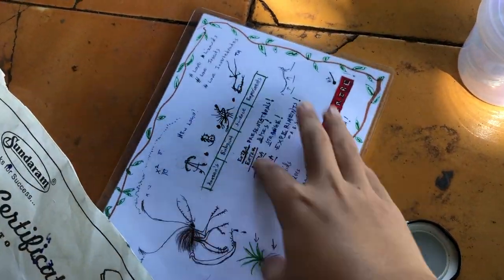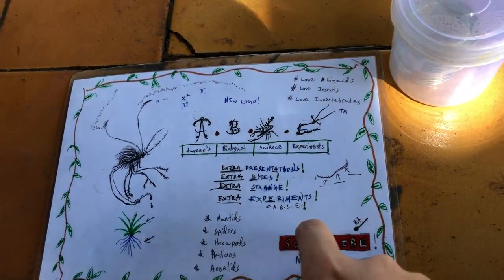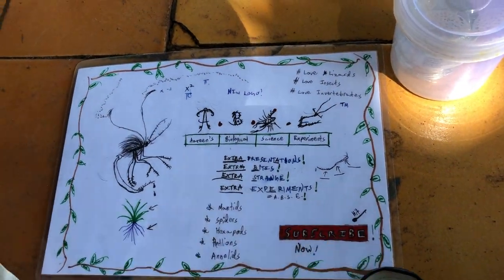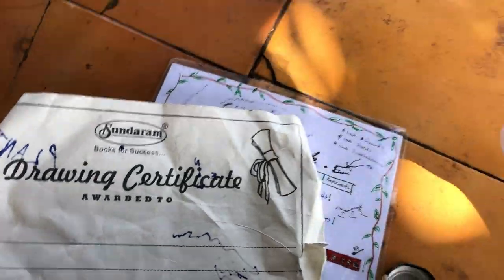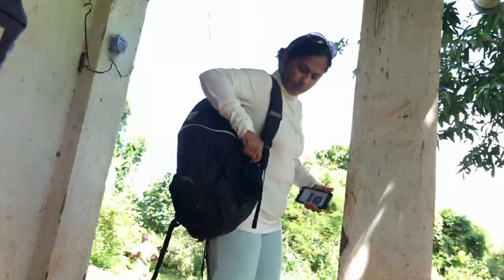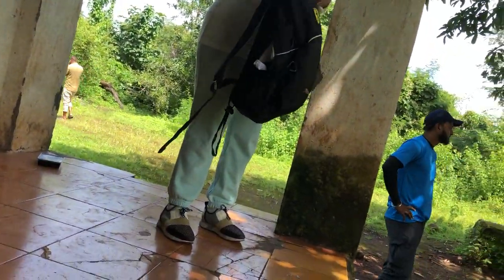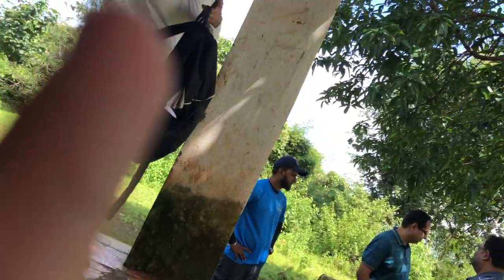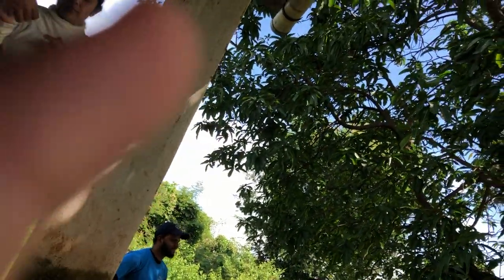Epic MANTIS find!!! (A.B.S.E.)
This video was filmed in July, 2019 in Lohagad. This species of mantis is the nymph of a Bark Mantis. They camouflage so well, and they have the ability to jump!!!

A.B.S.E.

Season 1